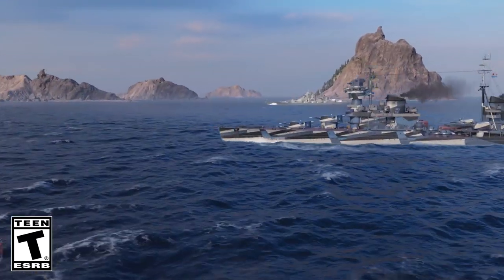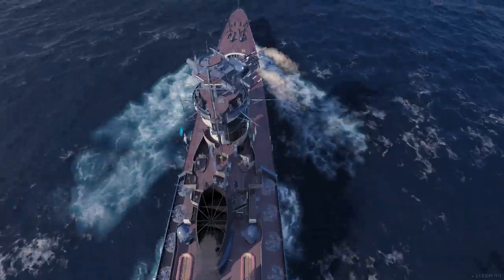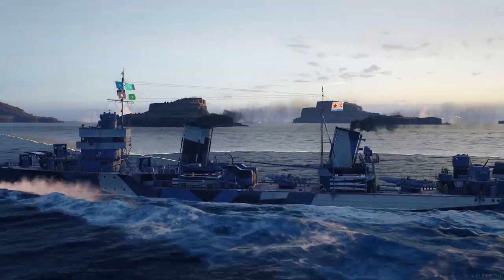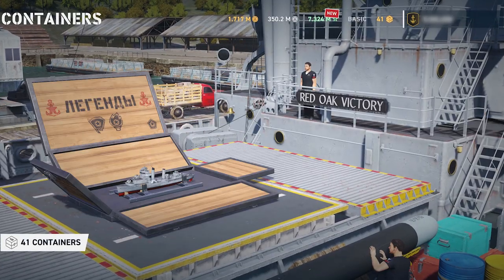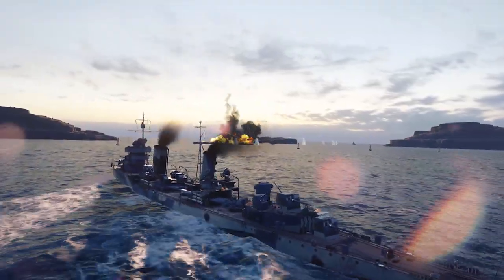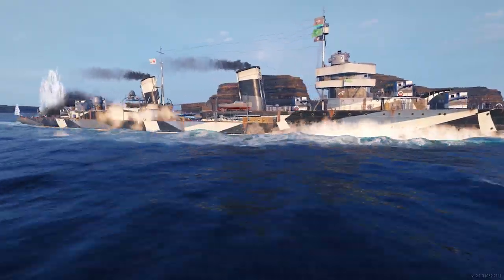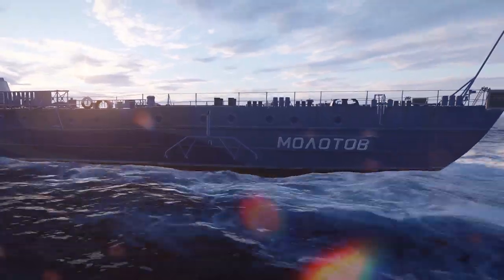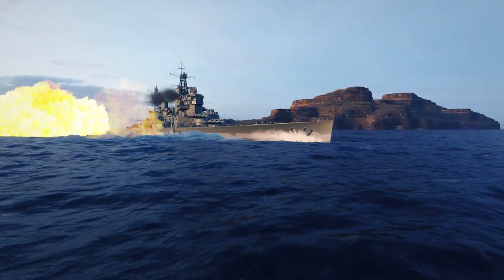World of Warships: Legends - March Update Overview Trailer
The Reds are coming to World of Warships: Legends!
Watch the March Update Overview Trailer to see the new Russian Cruisers in action, a quick look at the War and Peace campaign, and the upcoming Russian Destroyers! Check the Patchnotes for more details.

Turn the Tide!